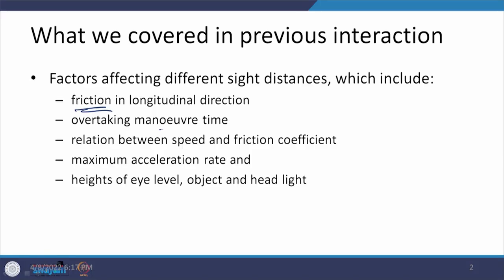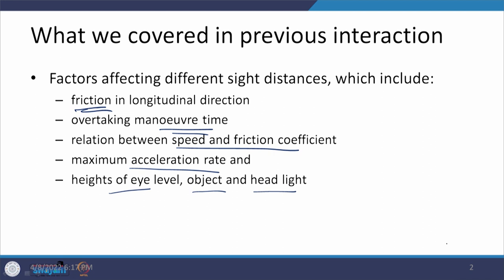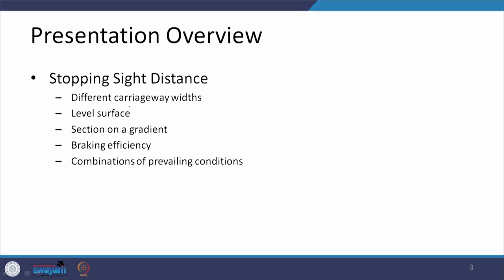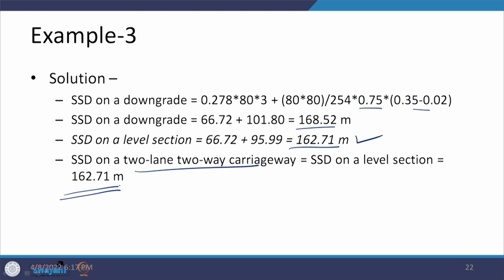Lecture 08: Sight Distance Requirements - 3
This lecture provides the definition of stopping sight distance (SSD) and its implementation for different carriageway widths, gradients, brake efficiency conditions and directional flow of traffic.

00:00 Recap of the Previous Interaction
1:22 Presentation Overview
1:57 Stopping Sight Distance
8:36 SSD on a level surface
15:45 SSD on a gradient
24:33 SSD considering braking efficiency